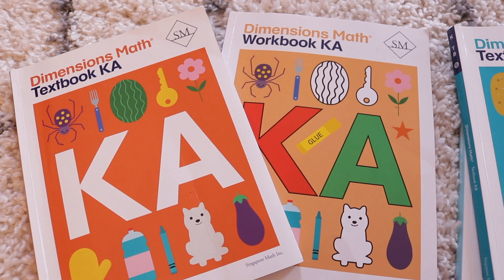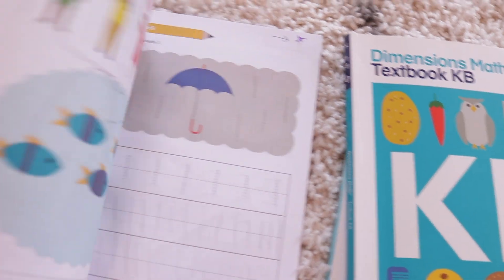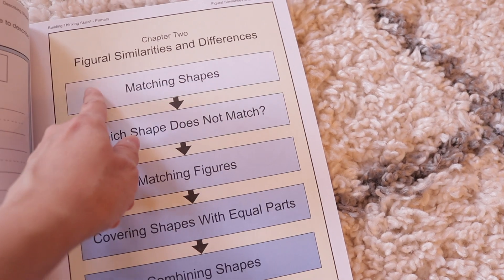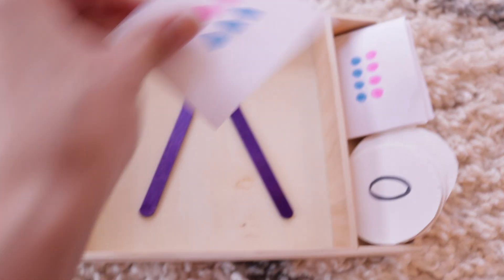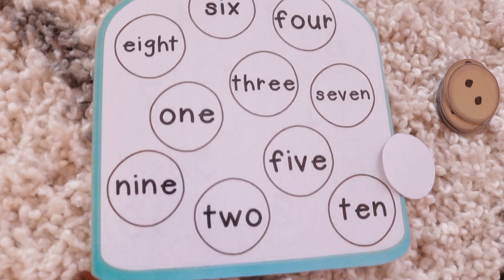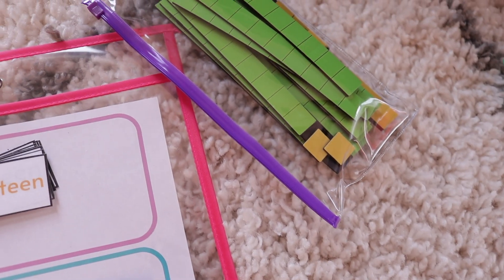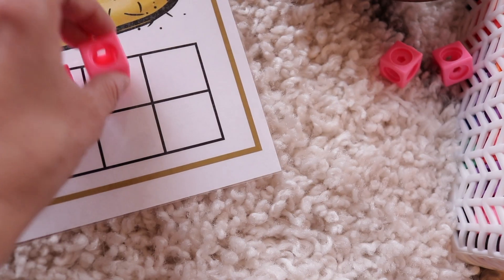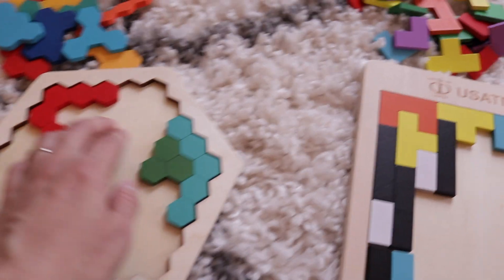What we use with our Kindergartener | Math curriculum, resources, activities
Today, I share what we use with our Kindergartener for Math curriculum, resources, and activities. See links below to featured items in this video!

Building Thinking Skills
Attribute blocks
Montessori Seguin Board
Montessori Beads
Magnetic Place Value
Number Magnets - Couldn't find these, but here's something similar
Tangram blocks
Tangram cards
Unifix Cubes
Logic puzzle (Tetris)
Logic puzzle (hexagons)

About:

This video is about what we use with our Kindergartener for Math curriculum, resources, and activities.